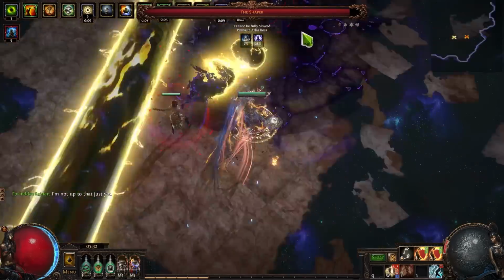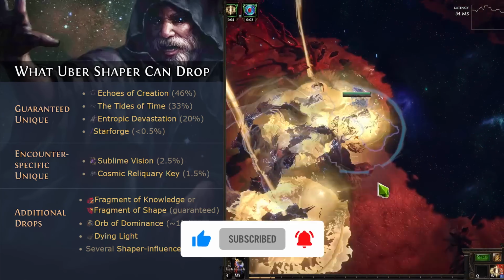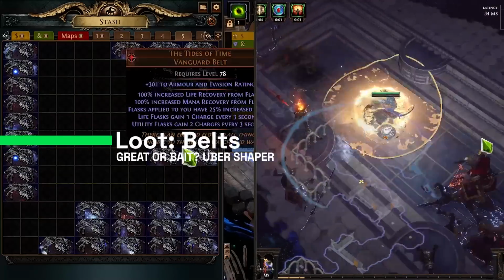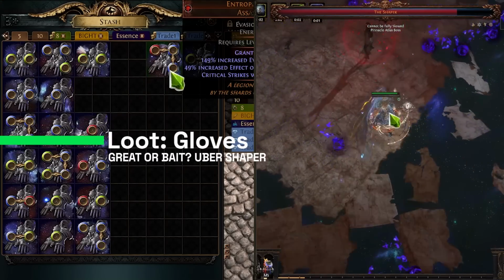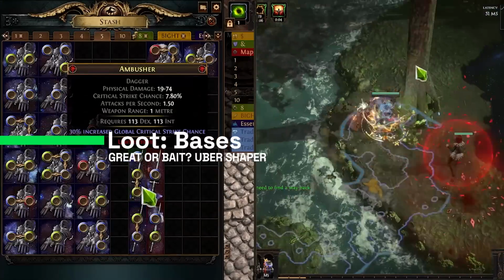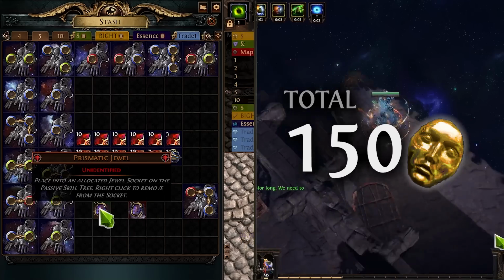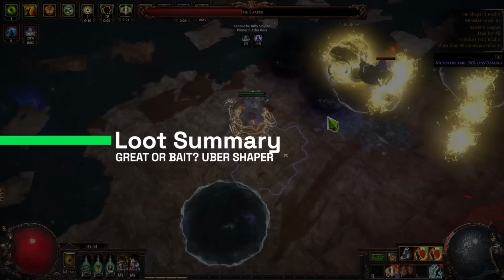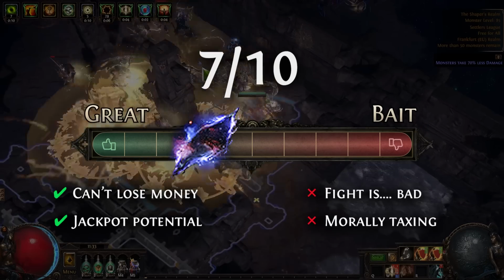[PoE 3.25] I Did x100 UBER Shaper, Here is LOOT - GREAT or BAIT? - Path of Exile Farm Test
The results of my x100 Uber Shaper Boss Farming Test in Path of Exile 3.25 Settlers of Kalguur. The fight is LONG but Div/hour SURPRISED Me - Is it GREAT or BAIT?
- Check how the Build Progresses

In Path of Exile 3.25 Settlers of Kalguur Uber Shaper is probably the longest boss fight in the game but it is still one of the best Uber Bosses Farm strategy's for profit.
Here are my results of x100 Uber Shaper Kills with detailed loot breakdown.

Timestamps
00:00 - Introduction
00:50 - Uber Shape Boss Fight Setup and Currency Spent
01:15 - What CAN the Boss Drop?
02:36 - Time Spent Overview
03:22 - Loot Breakdown: The Tides of Time
04:35 - Entropic Devastation
05:17 - Echoes of Creation
06:15 - Shaper Bases
06:34 - Fragments of Shape & Knowledge
07:14 - Orb of Conflict
07:33 - Sublime Vision?
08:30 - Startforge?
09:13 - ALL Loot Summary & Div/H
10:38 - Is It GREAT or BAIT?
11:07 - Conclusion